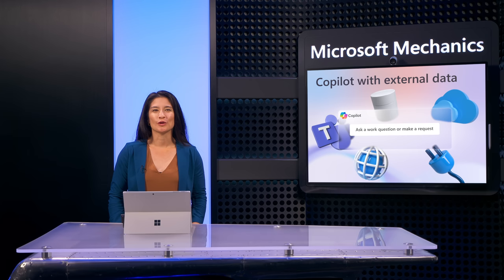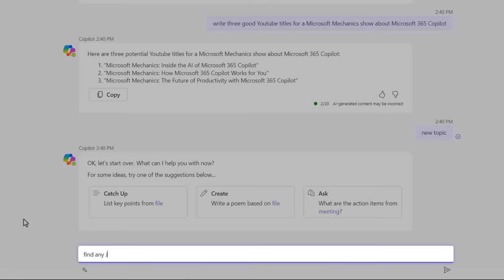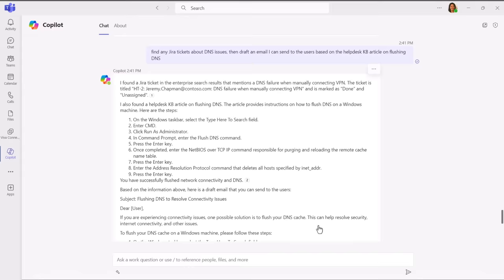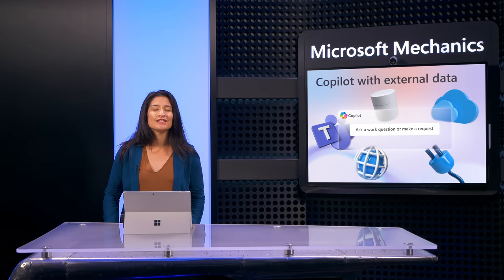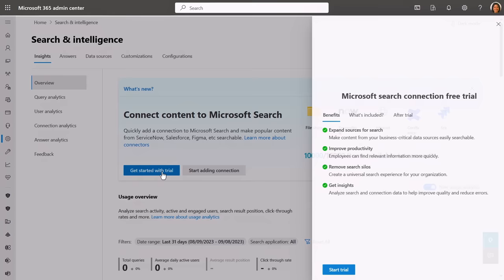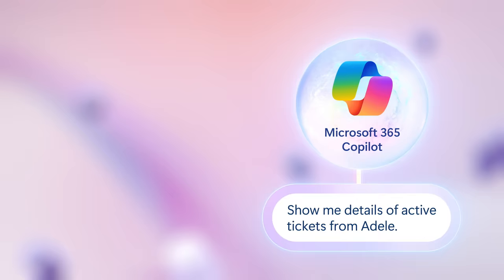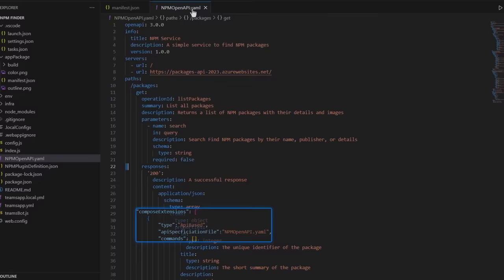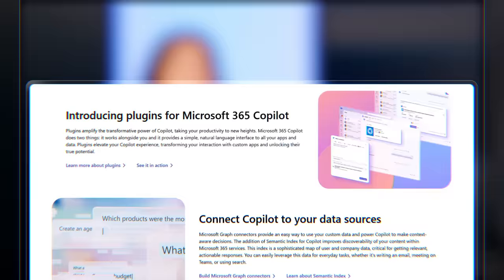How Copilot for Microsoft 365 can work with your external data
Bring external data into your Microsoft 365 Copilot experience to ground generative AI results using connectors and plugins. Use Microsoft Graph connectors to integrate the data sources you want with Semantic Index for Copilot. This option pre-indexes defined read-only information used for retrieval with your prompts to drive the most relevant AI-generated responses. Use managed and trusted plugins, such as OpenAI plugins, Microsoft Teams message extensions, and Power Platform connectors. Instead of pre-indexing information, plugins optimize for real-time API based data retrieval, and they can optionally write-back data.

Mary David Pasch, Microsoft 365 Copilot Principal Product Manager, shares how both options follow Microsoft’s comprehensive security, compliance, and privacy approach, while respecting defined boundaries within your organization’s data services and can work together when responding to a single prompt.

► QUICK LINKS:
00:00 - Bring in external data with Copilot
01:08 - Use a connector and plugin simultaneously
02:45 - See how it works
03:56 - Semantic Index demo
04:55 - Data retrieval with Copilot using connectors
06:19 - Data retrieval with Copilot using plugins
07:23 - Plugins code and how they work
08:45 - Wrap up